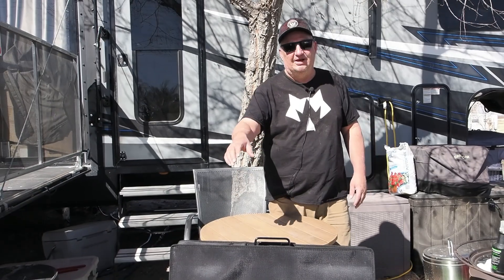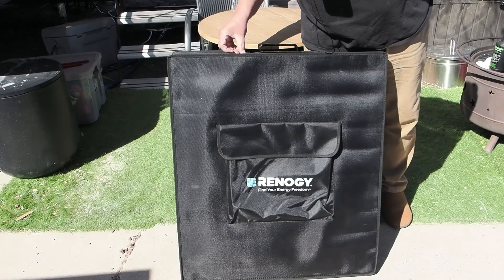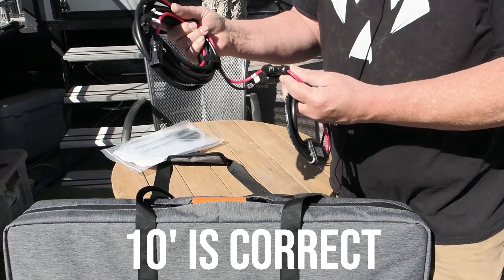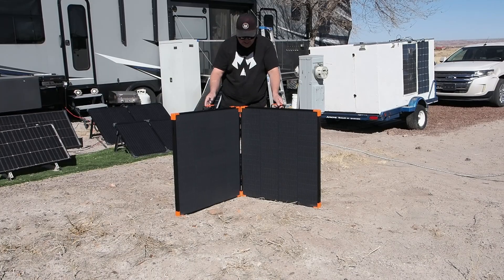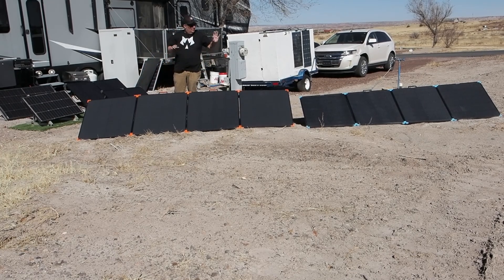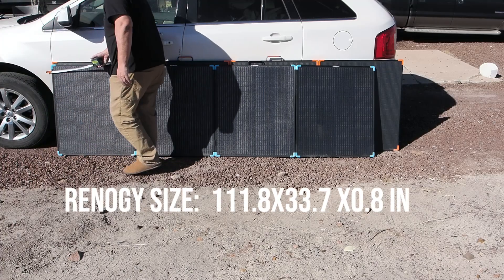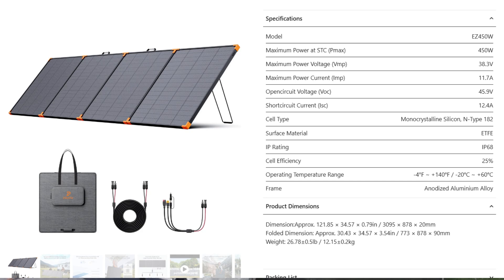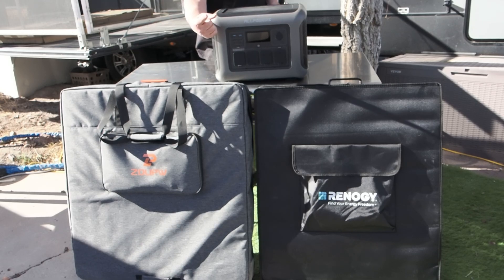Zoupw 450w vs Renogy 400w Portable Solar Panel Showdown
Let's compare the Zoupw 450w portable suitcase solar panel with the Renogy 400w portable solar panel and see which is the best bang for your buck and compare them side by side.

Parts/Accessories:
25w 30ohm Resistor I used in the video